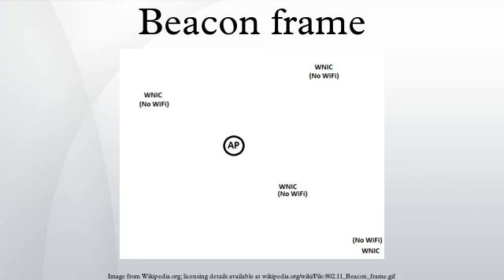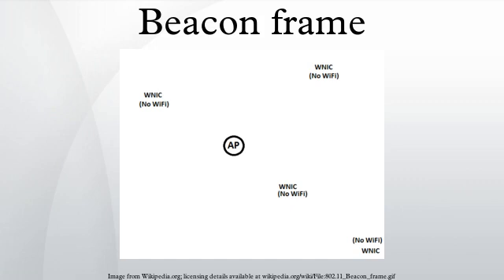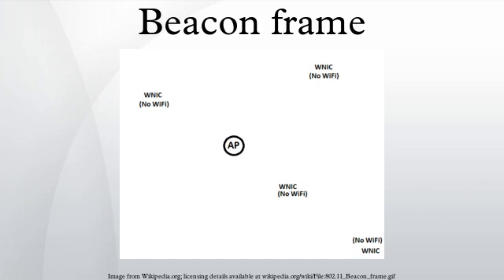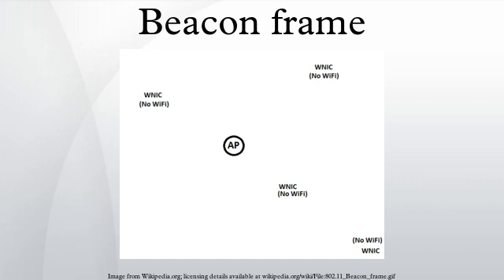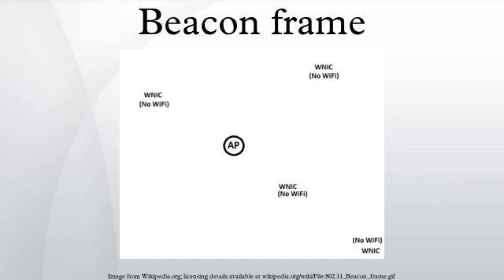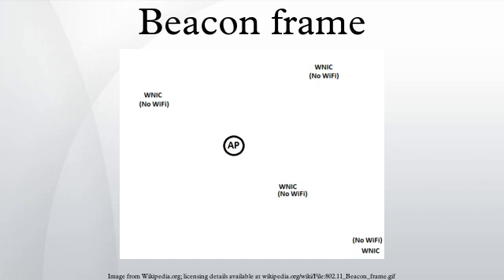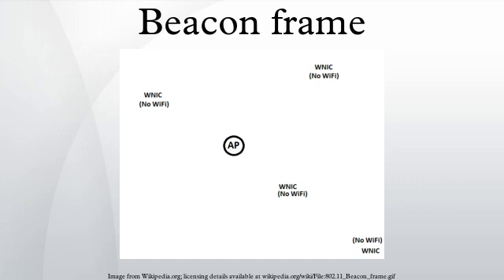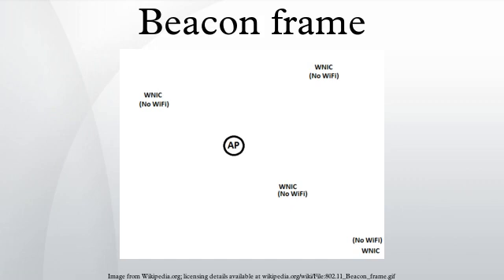Beacon frame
Beacon frame is one of the management frames in IEEE 802.11 based WLANs. It contains all the information about the network. Beacon frames are transmitted periodically to announce the presence of a wireless LAN. Beacon frames are transmitted by the Access Point in an infrastructure Basic service set. In IBSS network beacon generation is distributed among the stations.